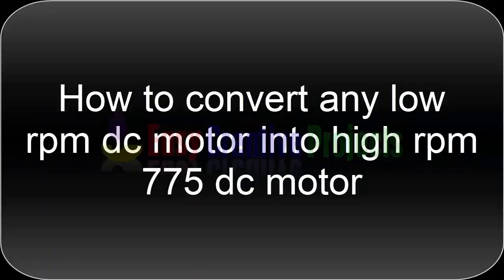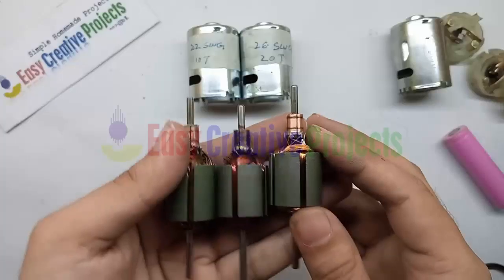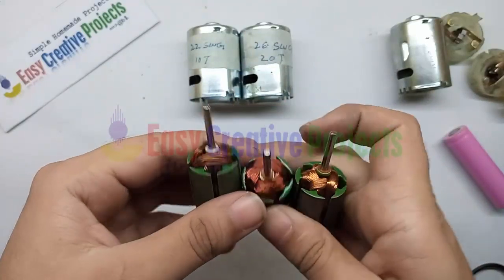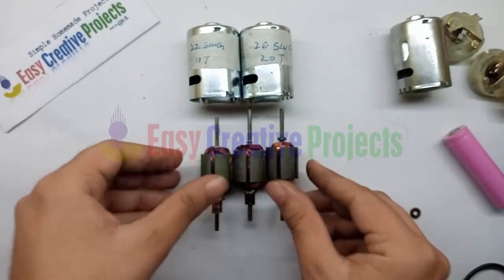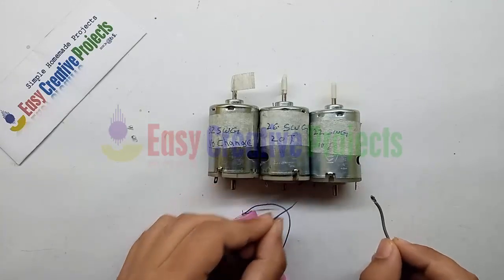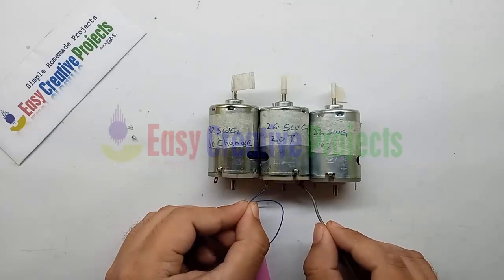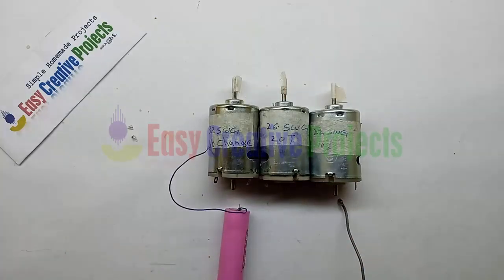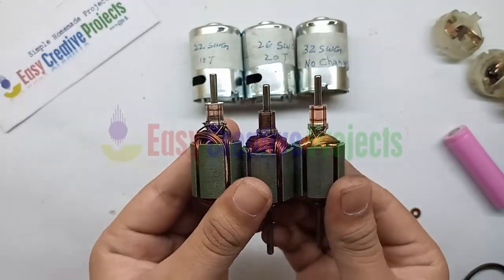how to convert any low rpm dc motor into high rpm 775 dc motor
in this video we learn how to convert any low rpm dc motor into high rpm 775 dc motor easy at home. using this method you can increase any dc motor speed very easily.